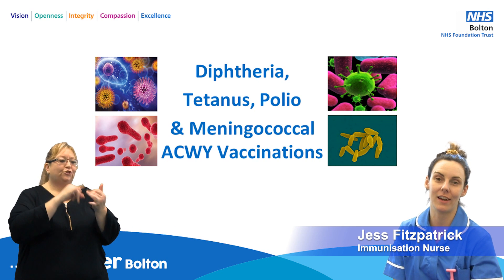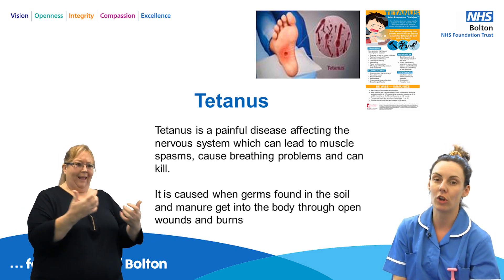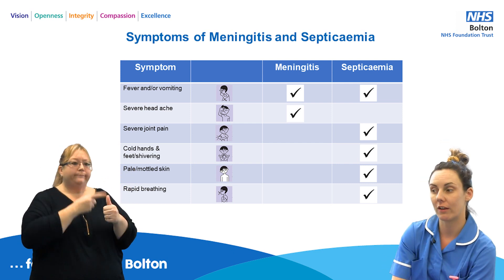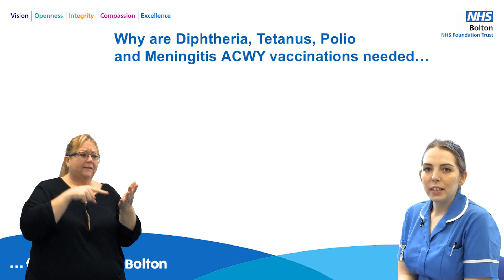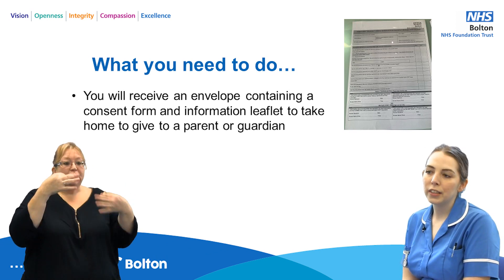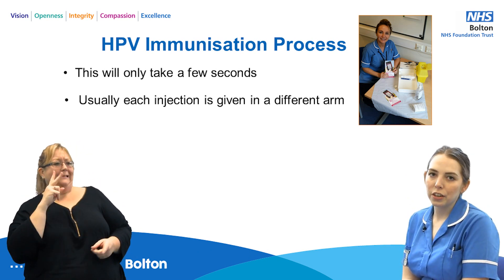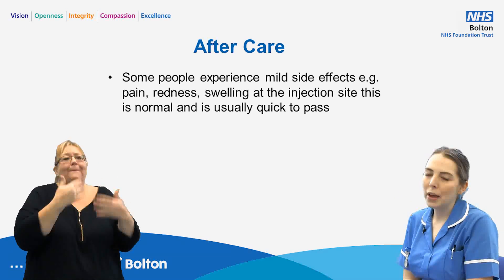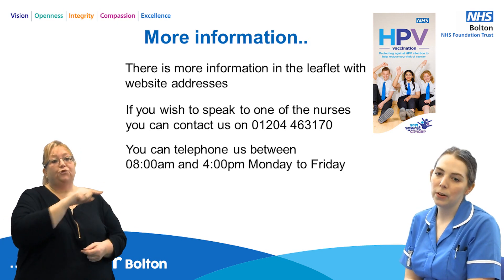Tetanus, Diphtheria, Polio and Meningitis ACWY vaccinations in school (with BSL Translation)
Bolton NHS Foundation Trust explains receiving your Tetanus, Diphtheria, Polio and Meningitis ACWY vaccinations in school with BSL Translation.